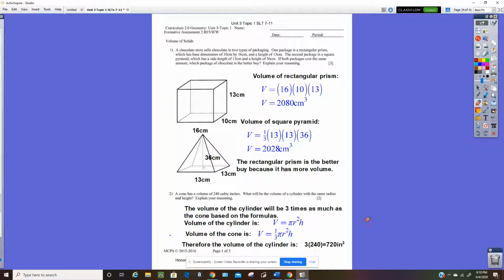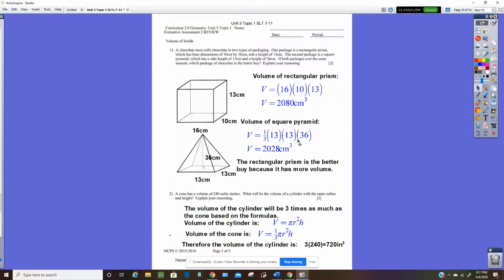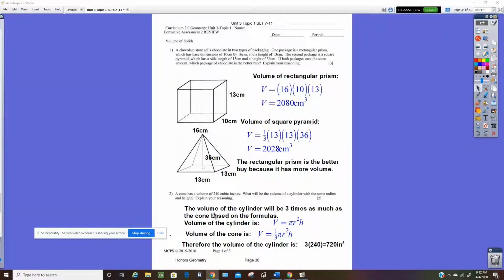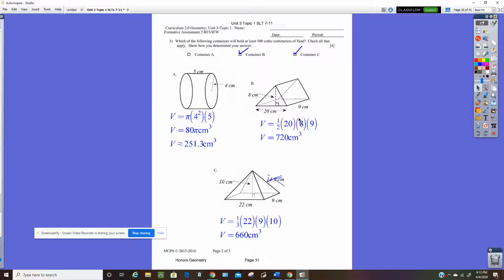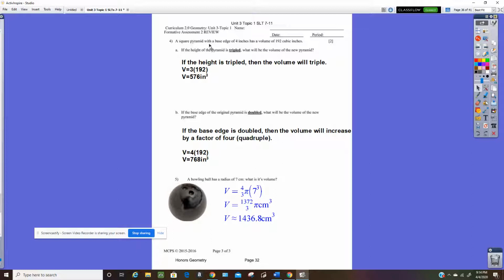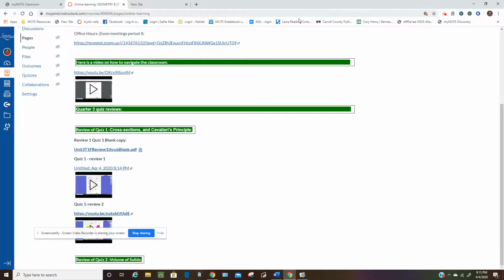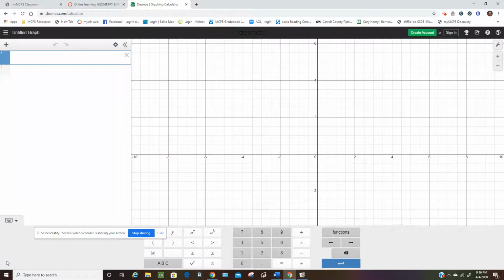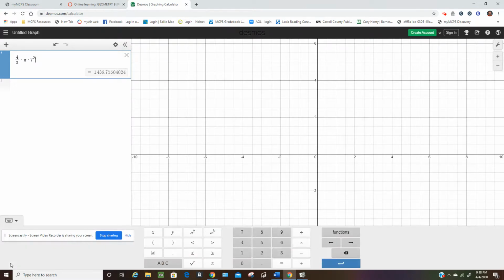Untitled: Apr 4, 2020 9:18 PM